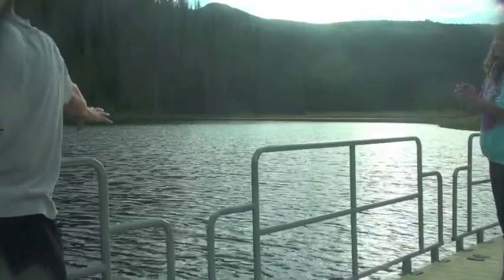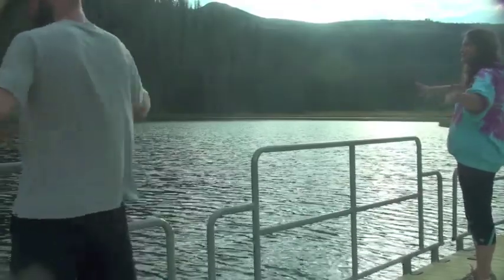Hydrokinesis in the Rockies - Jedi Skills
Hydrokenesis at pristine Alberta Lake - in the Colorado Rockies with Ken Chorley our Jedi Instructor and Cary Kirastar Ellis  Author of 21st Century Superhuman books, on Tour.